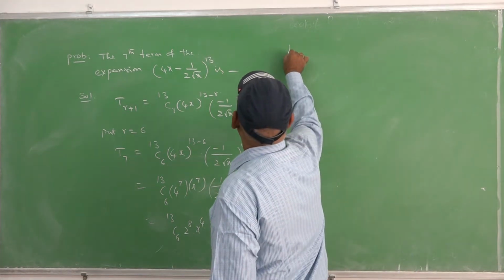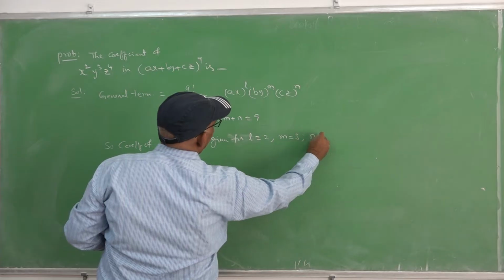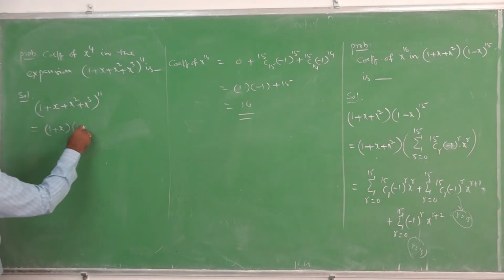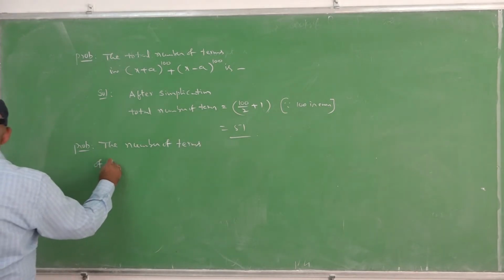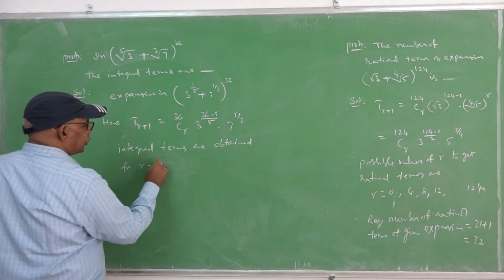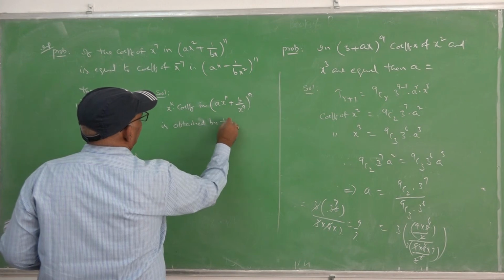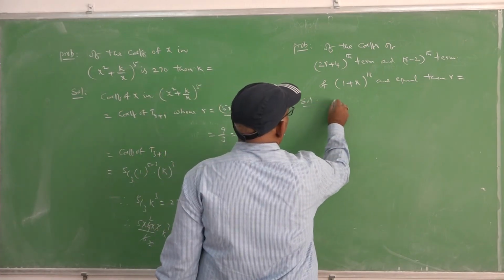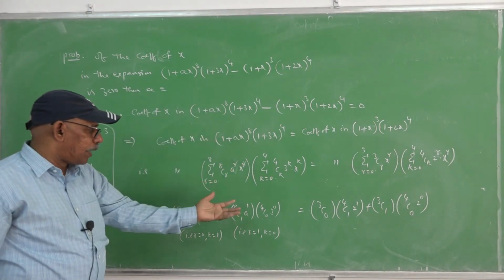12th MATHS BINOMIAL THEOREM REV LEC 2